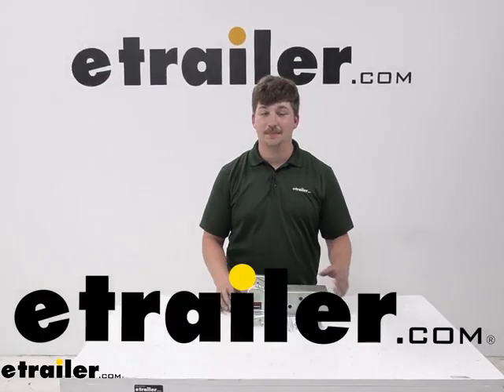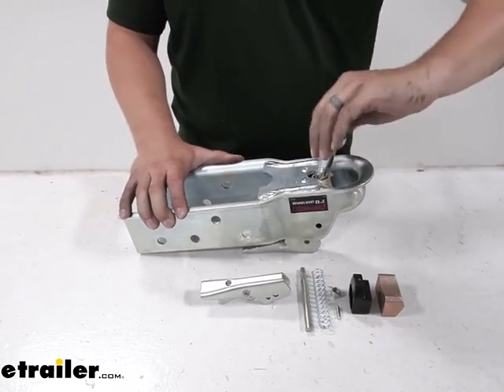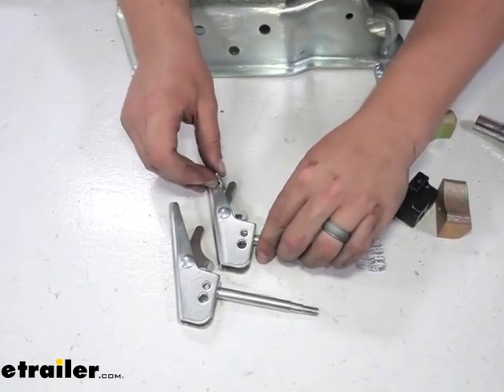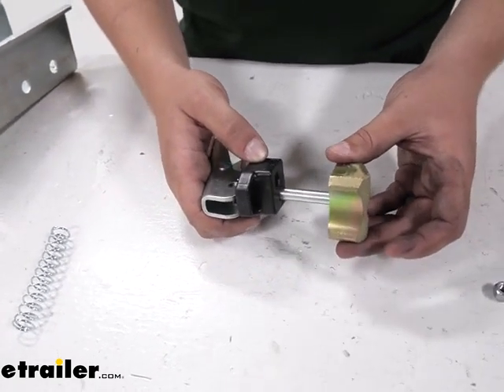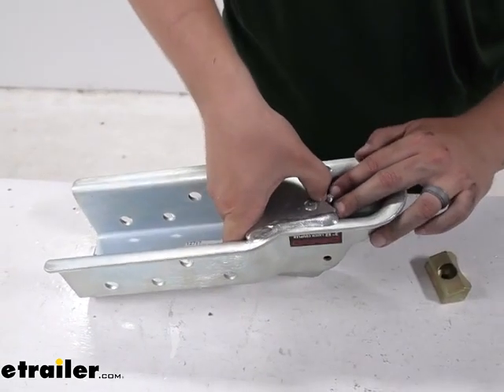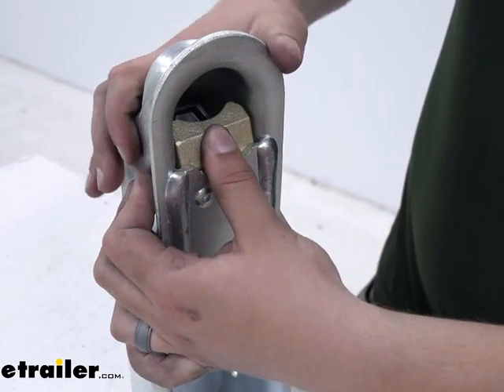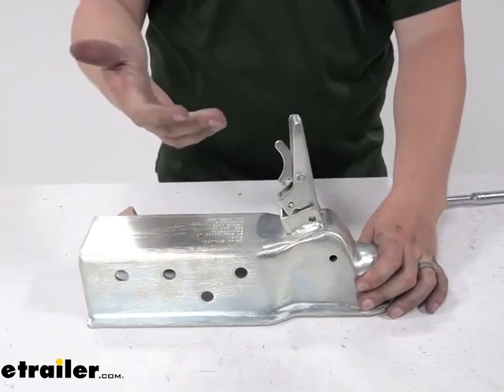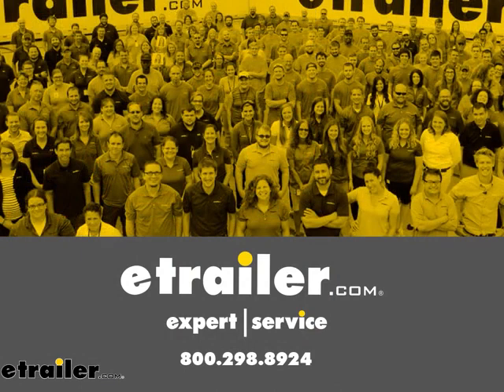etrailer | All You Need to Know About the Demco Metal eZ-Latch Repair Kit for 2" Ball Couplers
Click for more info and reviews of this Demco A-Frame Trailer Coupler,Adjustable Trailer Coupler,Straight Tongue Trailer Coupler:

Hi everyone, Aidan here with etrailer.  Today we're gonna be taking a look at and showing you how to replace the latch assembly on your Demco Metal eZ-Latch couplers for two inch balls.  These are gonna have a variety of different fits for different couplers and they make different ones for the two and five sixteenths inch ball and they make different ones for the composite lever.  So be sure to check the page and see the compatible part numbers and find the right one that's gonna work for you.  But if you've got one that matches up with this latch then we're gonna show you how to replace it.  So your kit's gonna come with everything you need to get the latch replaced.

All you need to provide is the half inch socket.  And to do this, we're gonna show the whole removal process on the coupler as well as the reinstallation.  If yours is completely broken then yours might already be gone so you don't need this part.  But we're gonna start by just removing the nut on the underside of that latch with the half inch socket.  And once that is off we get that to pop out the latch assembly.

We'll pull out from the top and there's a spring inside that will push the block and this black plastic piece out.  And then of course the spring and you can kind of see how this longer threaded pin and the latch are joined together right here using this smaller pin right here.  And that fits in just with a friction fit.  So when you get the new pieces from your kit you'll need to get them lined up and drive this piece in with something like a hammer.  Once it's in, it's probably not coming out at least not easily.

And since we're not permanently replacing this today we're just showing you the process.  I'm gonna set this to the side and work with the assembled one and to make everything a little easier to see I've laid out the pieces in the approximate order that they're going to attach.  The latch will slide through the top of your coupler and have the spring compressed over it.  This black plastic piece is going to be used for either the two inch coupler or the two and five sixteenths inch coupler, for us using the two inch coupler.  It'll slide through here with that spring in place.

I'm just removing it to make it a little easier to show you.  And you want this with the lip facing the top and then the large metal block that will wrap around the ball.  That's going to go in with the curve part facing in and the large opening towards the bottom for our nut to fit in place and tighten down.  Let's get go ahead and take this to the coupler and get this assembled.  We'll start by sliding the latch through the hole at the top and rotating this around where we're gonna have this threads poking through.  Our spring will slide around.  Then we can take the black plastic piece, making sure to align it with the proper hole for the two inch coupler size.  This part is where things might get a little tricky trying to compress that spring.  Just do your best to get it to stay in place.  Push it through.  So this part's probably the trickiest getting that spring to compress while still being loose.  But if you can press down on that black plastic piece with your thumb and get this threaded portion to poke through the metal block, everything else can push into place rest of the way fairly easily.  We just need enough of that to pop back up through and make sure that we can attach the nut.  And after some trial and error, I actually removed the latch because it seemed like it was getting in the way.  So we've got the spring back there with the black plastic piece in the large block.  Compress it in and get this to push down about level right there.  Hold it in place with your pointer finger and get this threaded piece to pass through.  And on the other side, there it is.  We've got it popping out where it should be.  All I've gotta do now is add the nut and tighten it down with the half inch socket.  And as we tighten this down, we'll reach a point where it's snug and we can test for our final fit.  And the latch opens.  We feel a good amount of tension like that spring is working properly it secures back down, and on the inside there we can see that block opening and closing.  And that's all there really is to it.  The process overall is pretty straightforward.  Really it's just getting that spring in place because just doing it by han